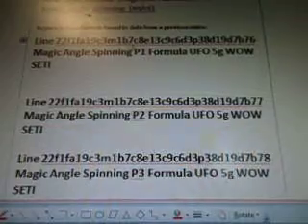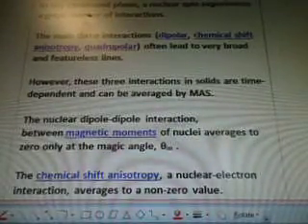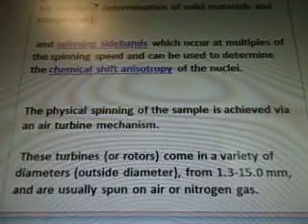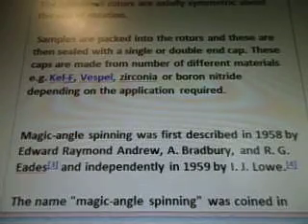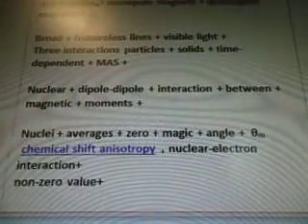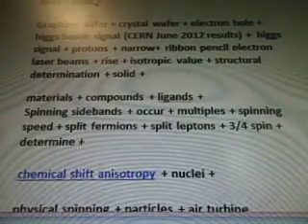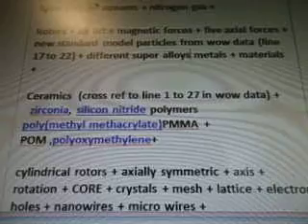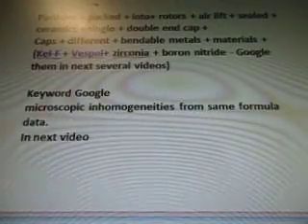Line 22f1fa19c3m1b7c8e13c9c6d3p38d19d7b78 Magic Angle Spinning P3 Formula UFO 5g WOW SETI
5g force ufo engine acceleration plasma formulas

11/111/1/1/14=0.0071
Google 0.0071
magic angle spinning vortex laser beams diffraction photon energies ufo power engine Formulas

To do:
Cross ref miniboone experiment janet conrad datas
In from lines 1 to 27 when finished doing data research.

Three part video series of formula data

Line 22f1fa19c3m1b7c8e13c9c6d3p38d19d7b76 Magic Angle Spinning P1a Formula UFO 5g WOW SETI

Line 22f1fa19c3m1b7c8e13c9c6d3p38d19d7b76 Magic Angle Spinning P1bFormula UFO 5g WOW SETI

Line 22f1fa19c3m1b7c8e13c9c6d3p38d19d7b77 Magic Angle Spinning P2 Formula UFO 5g WOW SETI

16 June 2013

Solid-state nuclear magnetic resonance to
 magic angle spinning (MAS)

Keywords from formula found in data from a previous video:
Line 22f1fa19c3m1b7c8e13c9c6d3p38d19d7b76 Magic Angle Spinning P1b Formula UFO 5g WOW SETI

Keyword from formula data:
Line 22f1fa19c3m1b7c8e13c9c6d3p38d19d7b73
Isotropic Interactions Formula 5g WOW SETI

Previous video:
Line 22f1fa19c3m1b7c8e13c9c6d3p38d19d7b75 Velocity PSO NrOfSwarms 5g WOW SETI
Formula from data Part III:
Condensed phase + nuclear + spin + interactions + three + dipolar + chemical shift +anistropy + quadrupolar + monopole magnets + quadrupole magnets +

Broad + featureless lines + visible light +
Three interactions particles + solids + time-dependent + MAS +

Nuclear + dipole-dipole + interaction + between + magnetic + moments +

Nuclei + averages + zero + magic + angle +  θm
 chemical shift anisotropy +  nuclear-electron interaction+
non-zero value+

quadrupolar interaction + MAS + residual + secondary +
quadrupolar interaction+

Liquids + argon gas + mixture + neutrinos + solution + organic compound + interactions + average + rapid time-averaged + molecular + motion + colliding + MAS + solid +

Graphite wafer + crystal wafer + electron hole + higgs boson signal (CERN June 2012 results) +  higgs signal + protons + narrow+ ribbon pencil electron laser beams + rise + isotropic value + structural determination + solid +

materials + compounds + ligands +
Spinning sidebands + occur + multiples + spinning speed + split fermions + split leptons + 3/4 spin + determine +

 chemical shift anisotropy + nuclei +

 physical spinning + particles + air turbine mechanism + create + vacuum + carbon - carbon nanotubes +

Turbines + rotors+ air lift + diameters + outside diameter CORE + bendable metal thickness 1.3-15.0 mm +

Spun + air jet streams + nitrogen gas +

Rotors + air lift + magnetic forces + five axial forces + new standard model particles from wow data (line 17 to 22) + different super alloys metals (wow data formulas line 22) + materials +

Ceramics  (cross ref to line 1 to 27 in wow data) +
  zirconia, silicon nitride polymers
poly(methyl methacrylate)PMMA + POM ,polyoxymethylene+

cylindrical rotors + axially symmetric + axis + rotation + CORE + crystals +quantum dots+ mesh + lattice + electron holes + nanowires + micro wires +

Particles + packed + into+ rotors + air lift + sealed + ceramics + single + double end cap +
Caps + different + bendable metals + materials +
(Kel-F + Vespel+ zirconia + boron nitride - Google them in next several videos)

Keyword Google
microscopic inhomogeneities from same formula data.